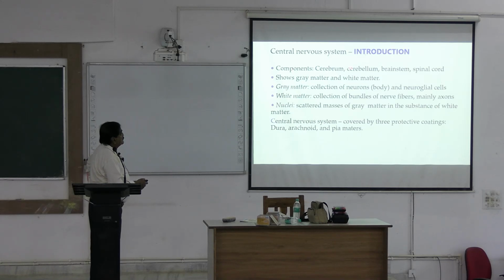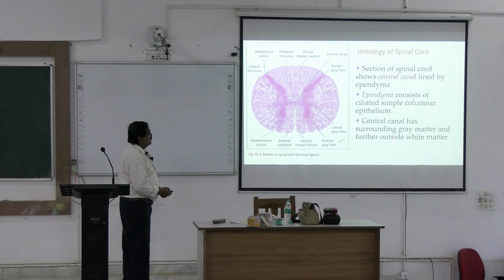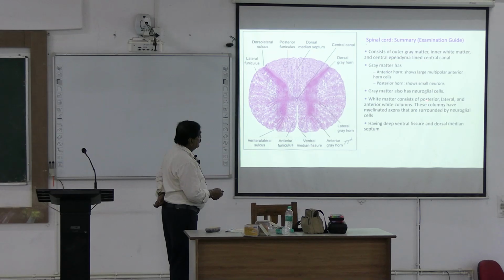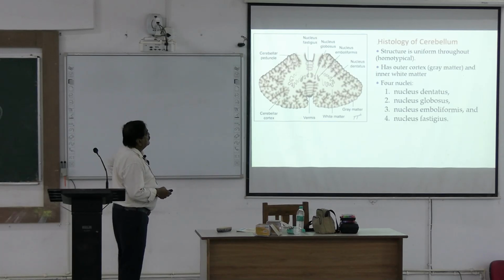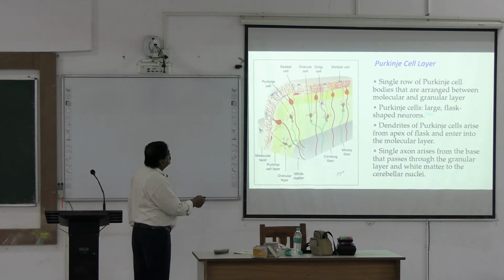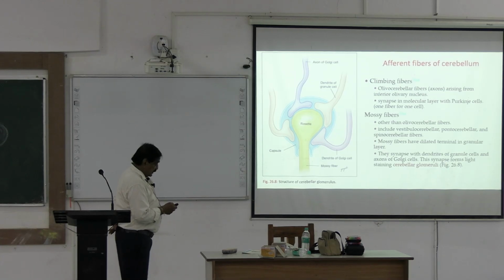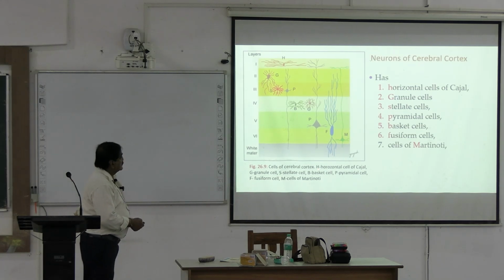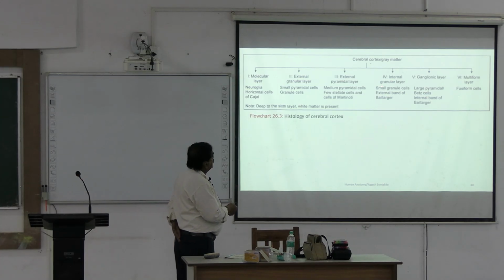Lecture On Histology of the CNS: Spinal Cord, Cerebellum & Cerebrum | Anatomy | MBBS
In this session, we dive deep into the microanatomy of the spinal cord, cerebellum, and cerebrum. Whether you are a first-year medical student mastering your histology slides or an aspirant preparing for NEET-PG, FMGE, or USMLE, this lecture provides high-yield insights into gray and white matter distribution, the Purkinje cell layer, pyramidal cells of Betz, and structural differences across cervical, thoracic, lumbar, and sacral spinal segments. We also explore the clinical correlations of CNS demyelination, such as Multiple Sclerosis.

📌 Lecture Chapters (Click to Jump to a Topic):
[00:00] Introduction to CNS: Gray Matter, White Matter & Nuclei
[01:13] Histology of the Spinal Cord (Structure & Cross-Sections)
[04:04] Spinal Cord Microscopy: Central Canal & Ependyma
[06:18] The Anterior Horn Cells (Multipolar Neurons)
[08:30] Clinical Correlation: Multiple Sclerosis & Demyelination
[10:48] Differentiating Spinal Segments (Cervical, Thoracic, Lumbar, Sacral)
[14:15] Histology of the Cerebellum & Arbor Vitae
[17:24] The 3 Layers of Cerebellar Cortex (Molecular, Purkinje, Granular)
[20:42] Mossy Fibers, Climbing Fibers & the Cerebellar Glomeruli
[29:22] Histology of the Cerebrum (Cerebral Cortex)
[32:05] The Pyramidal Cells & Dendritic Processes
[32:44] The 6 Layers of the Cerebral Cortex Explained
[35:29] H&E Stain Review of Cerebral Cortex Layers